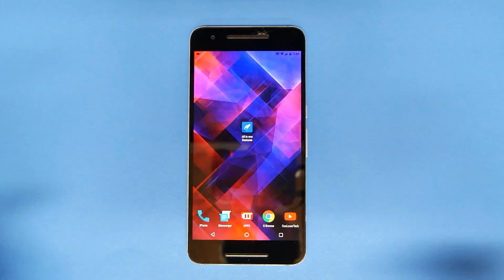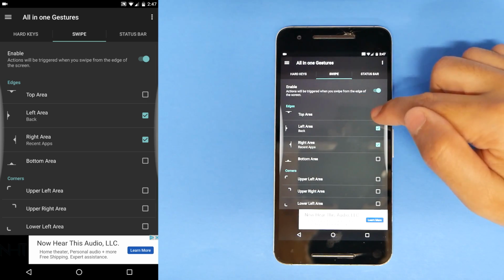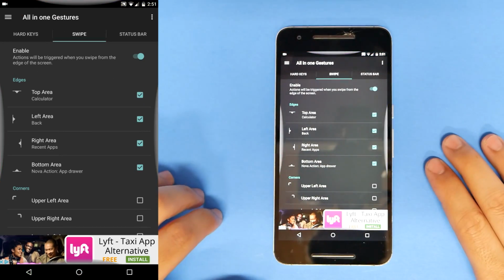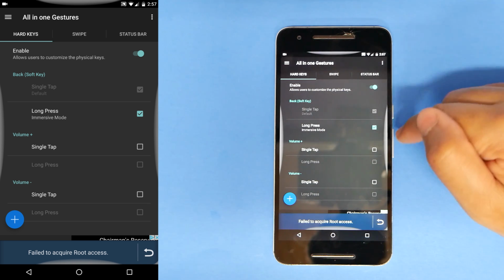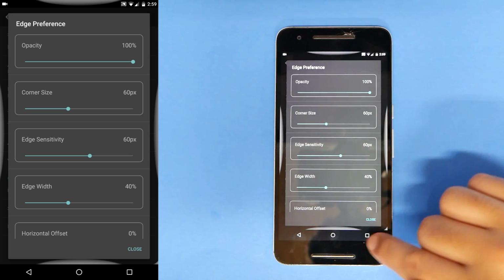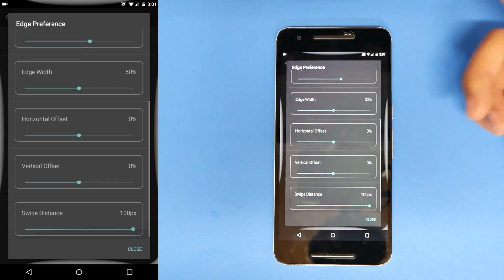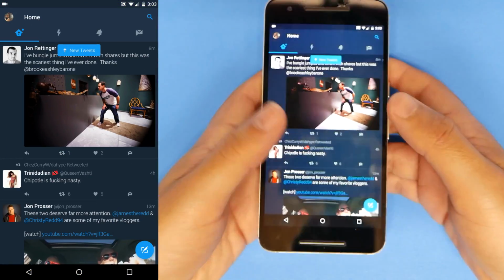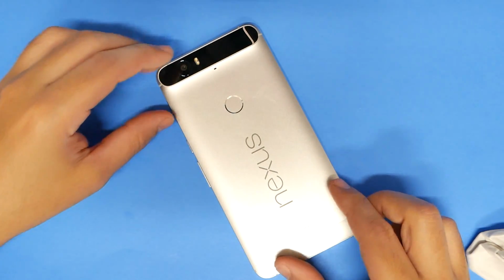All in one gestures - App Customization Tutorial!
Top 10 APPS & GAMES Every Wednesdays! The Best Series here on CooLoserTech. Reviews, Unboxings, Tutorials & more coming soon!

- CAMERA & EQUIPMENT
1. RodeCaster Pro
2. Studio Mic
3. Main Camera
4. Second Cam
5. Camera Mic
6. Mic Stand
7. Studio Lights
8. Tripod
9. Quick Release
10. Editing Headphones

- BACKGROUND ITEMS
1. Triangle Lights
2. Digital Pixel Clock
3. RGB LED Lights
4. Projector Screen
5. Air Purifier
6. Wi-Fi Smart Plugs
7. Mini Fridge
8. Security Cam
9. Projector TV
10. Fake Plants

2. 4K Monitor
3. Game Recorder
4. All in One Keyboard
5. Best Mouse Ever
6. Elite Controller
7. Bass Headphones
8. NVIDIA SHIELD TV
9. Micro Tower PC Case
10. Best Desk Chair

- DAILY TECH
1. iPad Pro Tablet
2. Google Wi-Fi
3. Fast Wireless Charger
4. Bluetooth BoomBox
5. Smart Watch
6. Portable USB Monitor
7. Car Dash Cam
8. Robot Vacuum
9. Wallet Phone Case
10. Portable Power